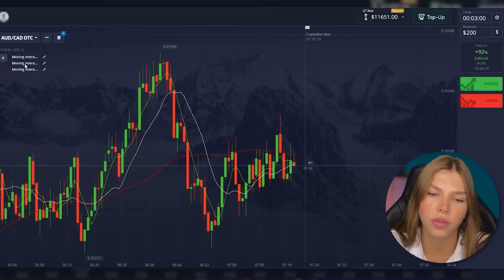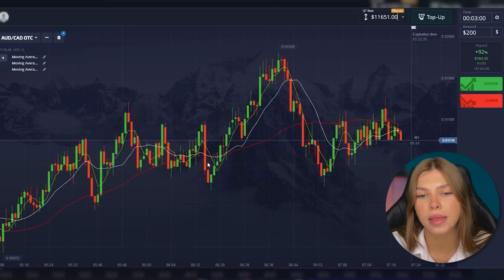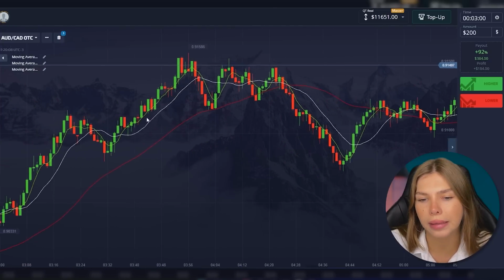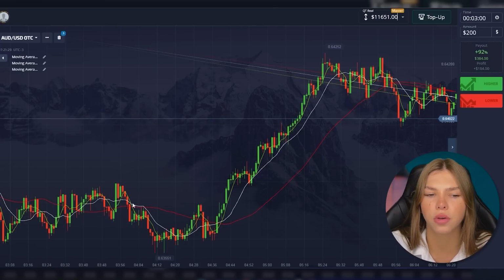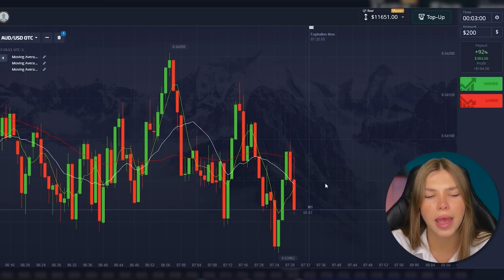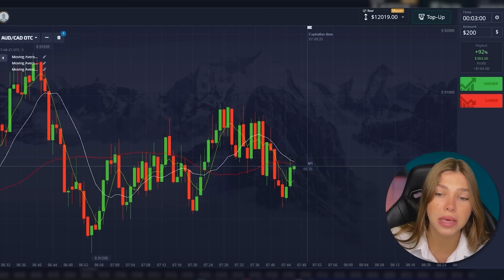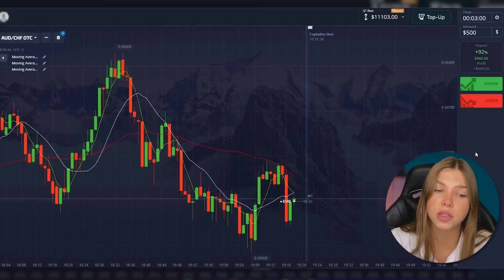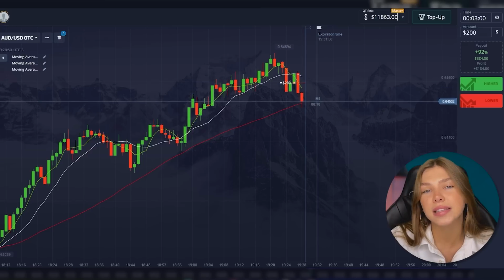OPTIMAL BINARY OPTIONS TRADING STRATEGY - Profit $11,860 | Pocket Option Trading